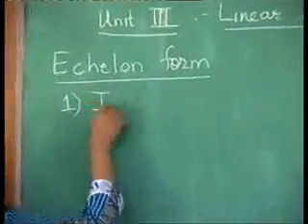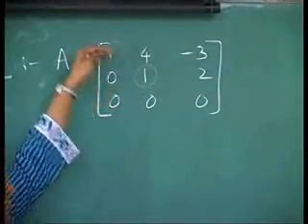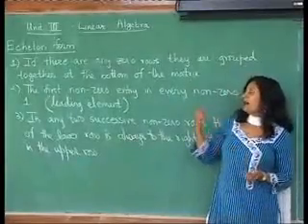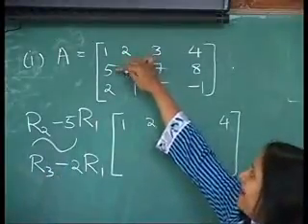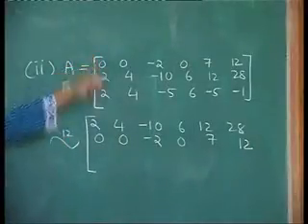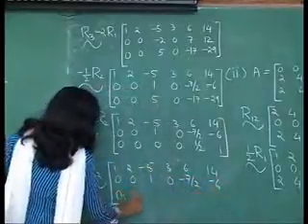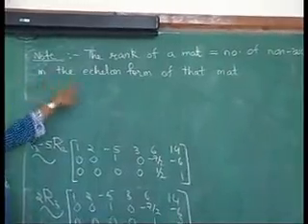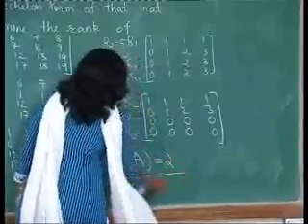Unit 3 lecture6